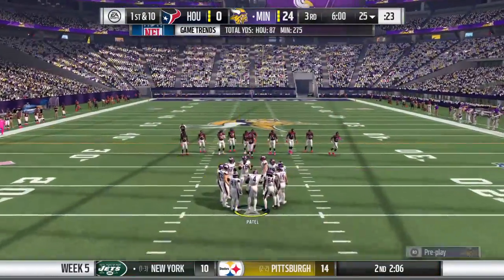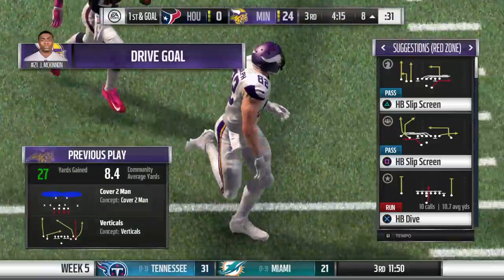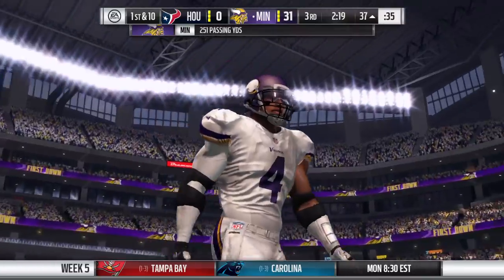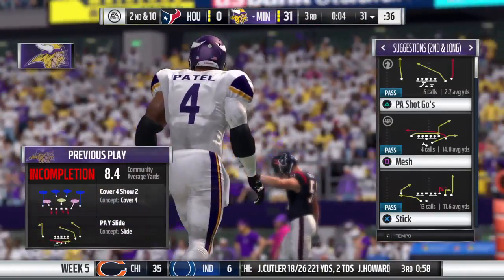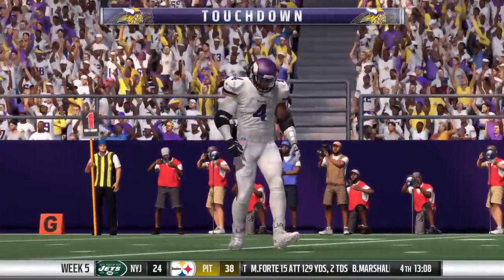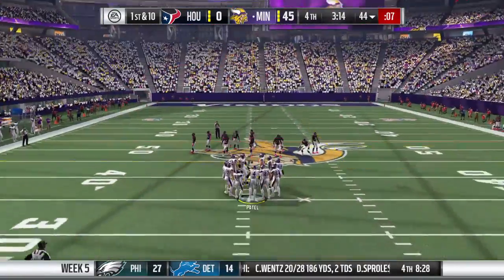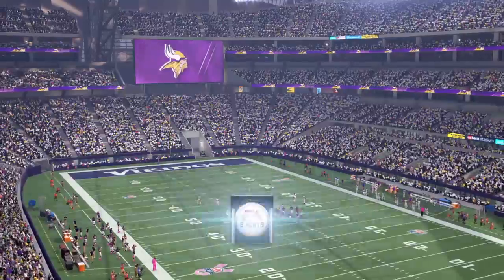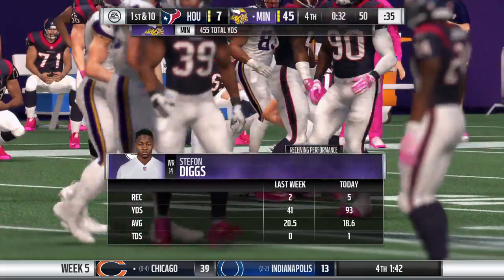Qb career mode part 2